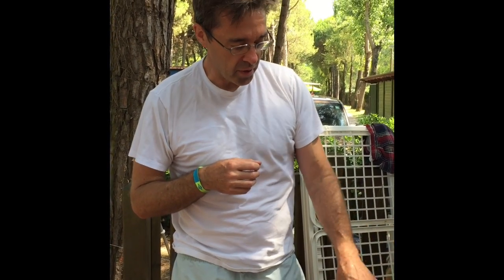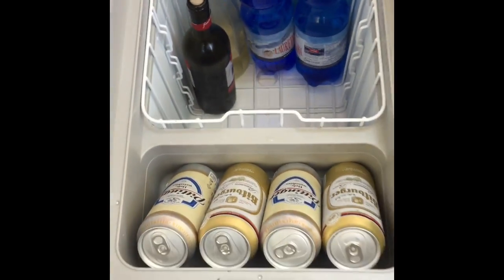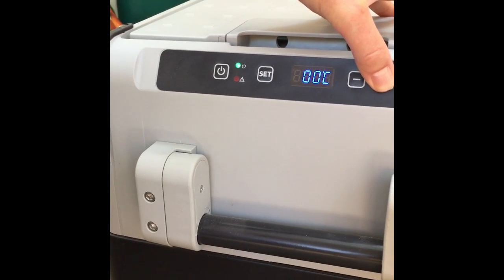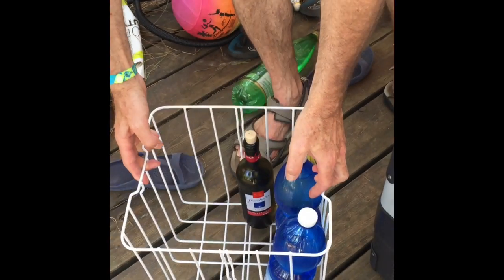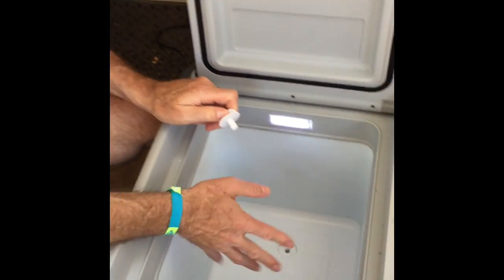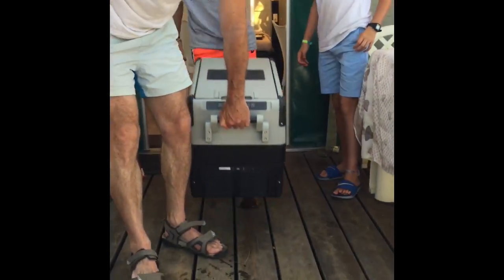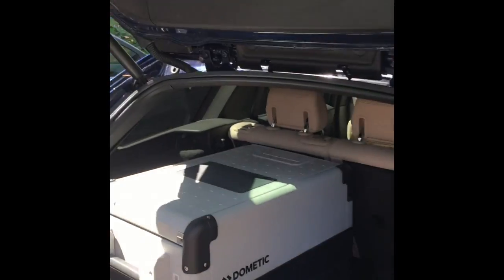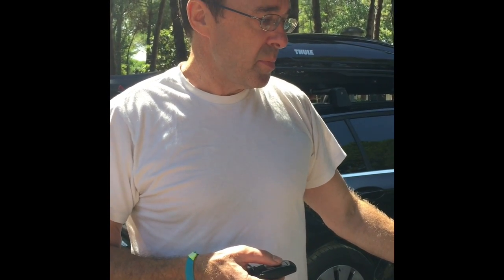Review Of The Domitec Portable Cooler (CoolFreeze CFX 40W)